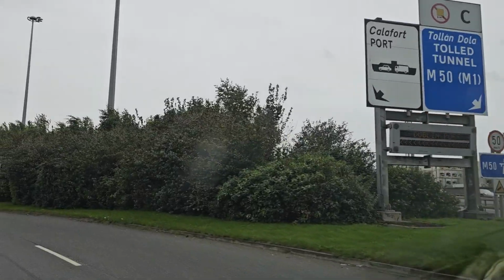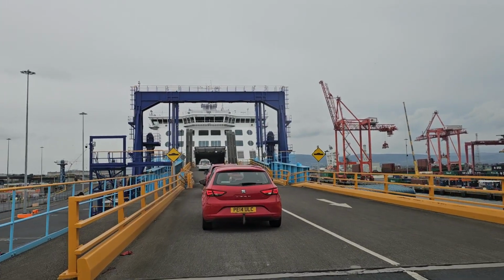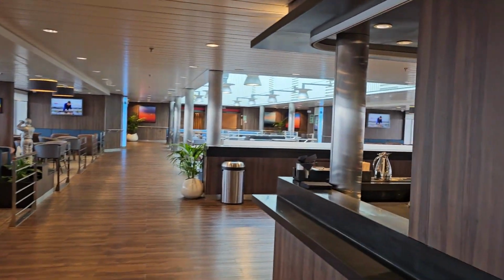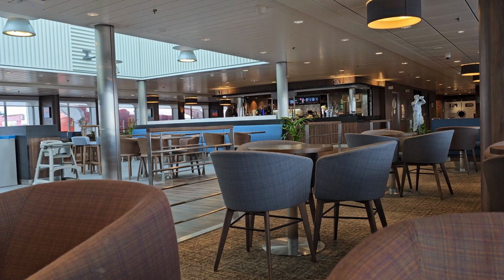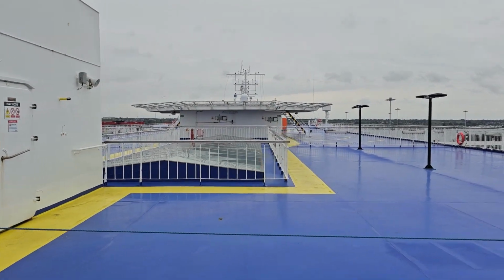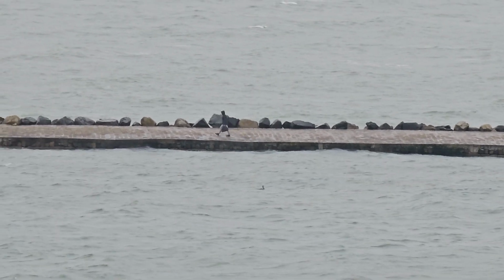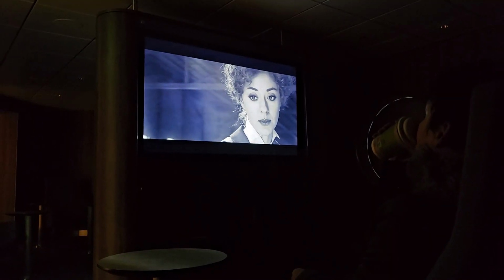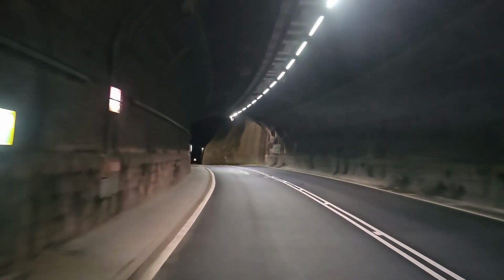Ferry from Dublin to Hollyhead - End of our Ireland Roadtrip - Day 9 (part 2)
All good things must come to an end, as our roadtrip around Ireland finishes and we catch the ferry back to the UK.